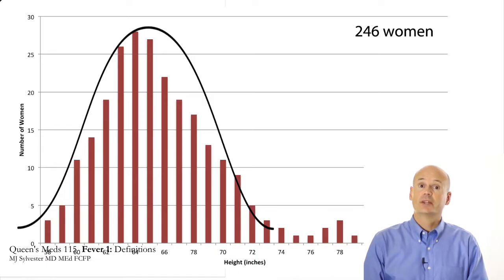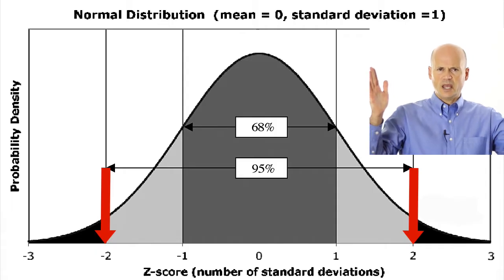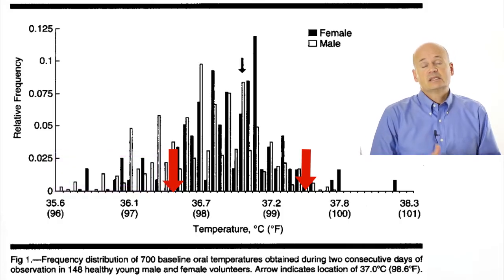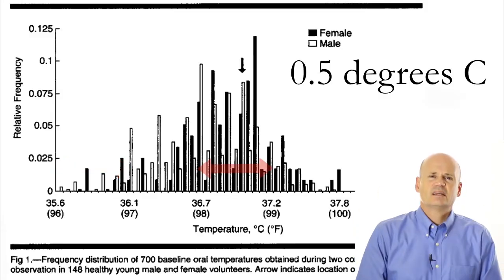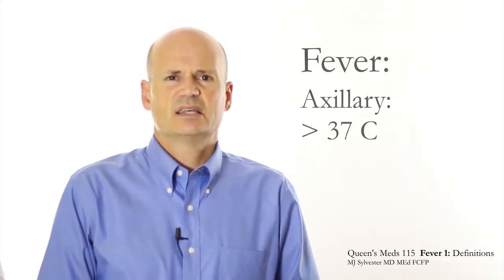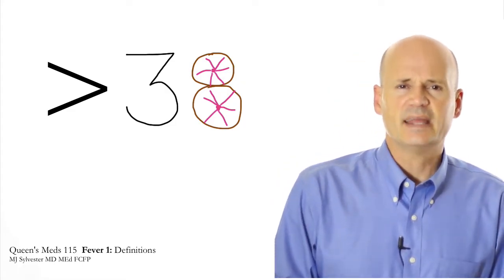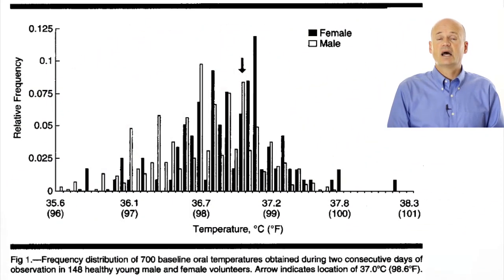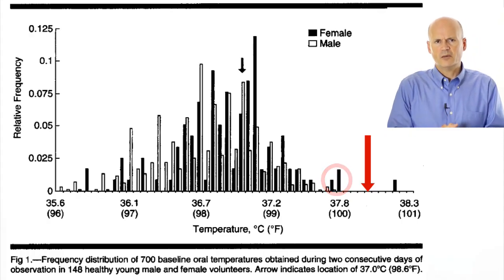Fever 1: Definition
Queen's Meds 115: Family Medicine
Fever. Part 1 of 4